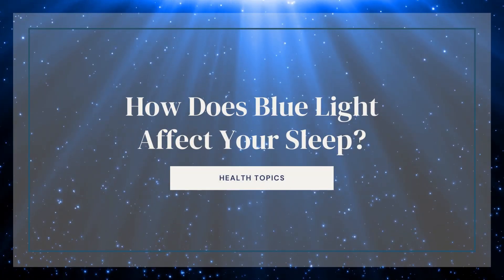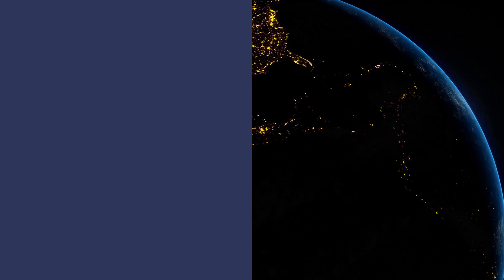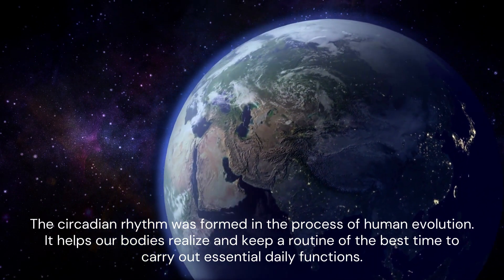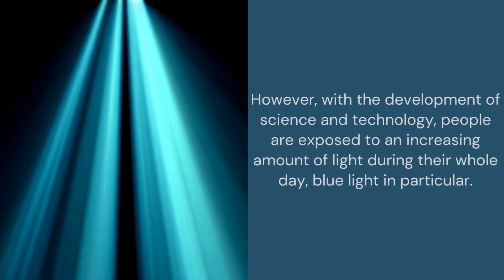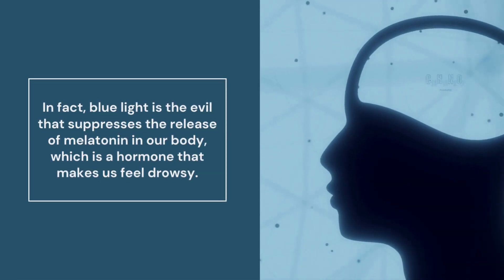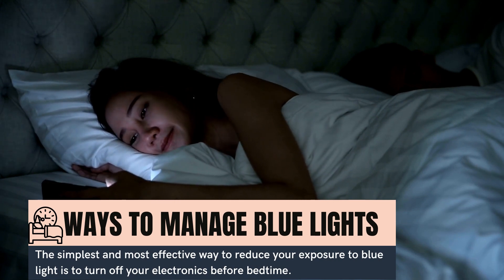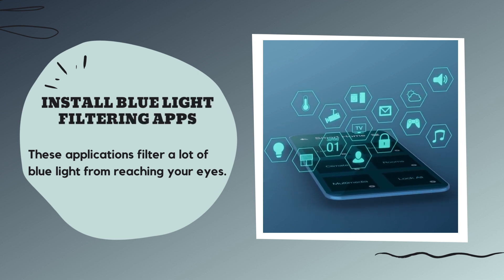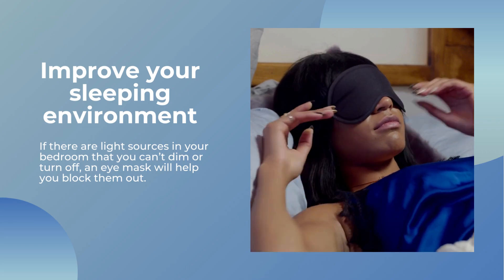How Does Blue Light Affect Your Sleep?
📍 New to Scalar

Statistics have shown that nine out of ten Americans reach for an electronic device shortly before bedtime for replying to messages, browsing videos, reading e-books, etc. All these can be an invitation for insomnia. Blue lights from electronic devices may boost your alertness and mental sharpness, which lead to low sleep quality.

👉🏻 Ways to manage blue lights
The simplest and most effective way to reduce your exposure to blue light is to turn off your electronics before bedtime. Other ways include:

✅ Dim the brightness on your devices
✅ Install blue light filtering apps
✅ Give priority to red light bulbs
✅ Improve your sleeping environment